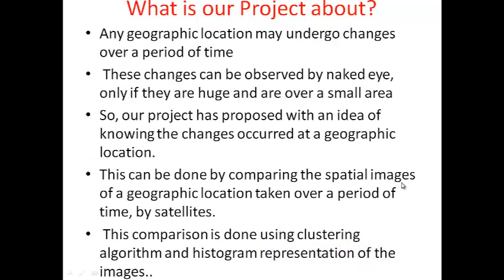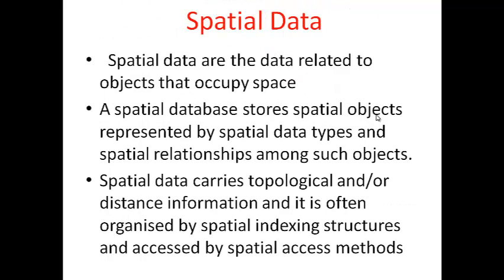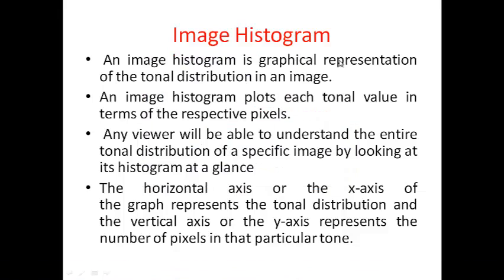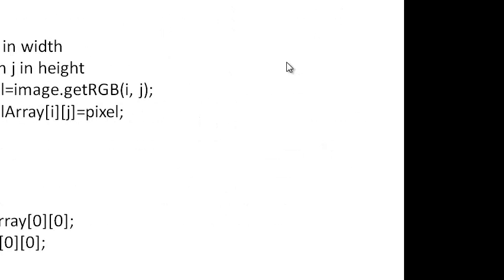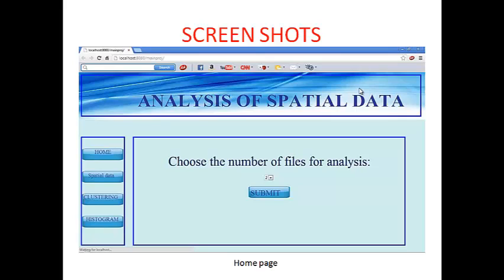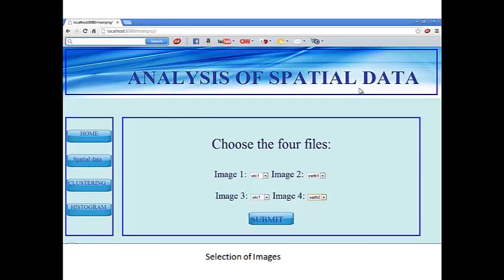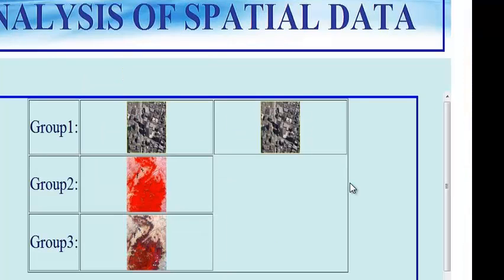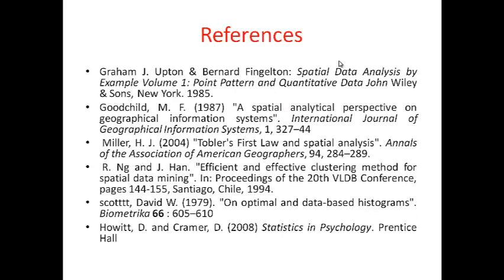GRIET cse - TEAM 13 (ANALYSIS OF SPATIAL DATA)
Main project of cse, team-13 for the batch 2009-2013
Any geographic location may undergo changes over a period of time.These changes can be observed by naked eye, only if they are huge and are over a small area.So, our project has proposed with an idea of knowing the changes occurred at a geographic location.